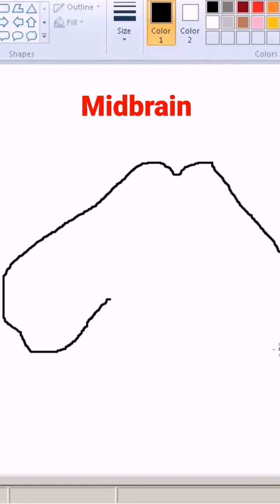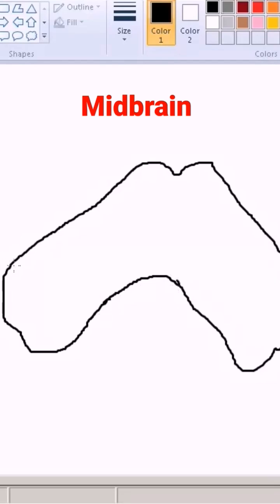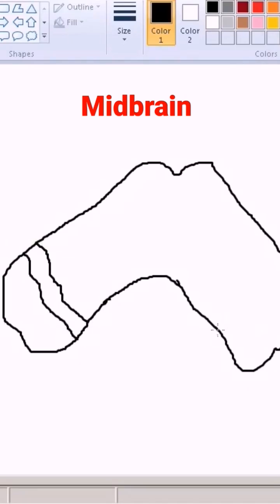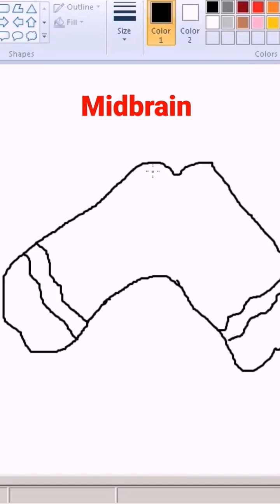Midbrain at superior & inferior colliculus level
head and neck anatomy lecture

More goodies on the channel:
PHYSIOLOGY CONTENT:

ts of midbrain at superior colliculus, midbrain, transverse section of midbrain at level of superior colliculus, superior colliculus anatomy, ts of midbrain at inferior colliculus